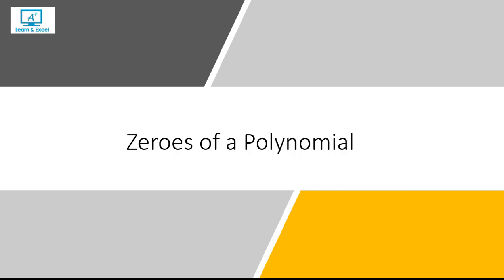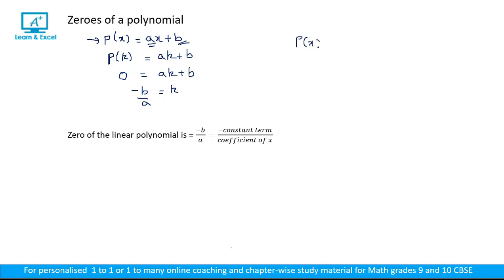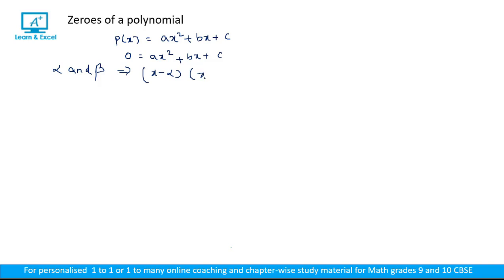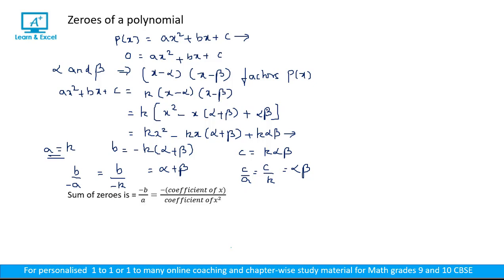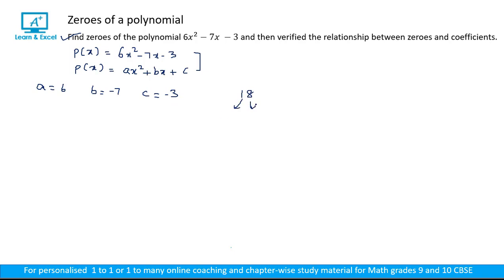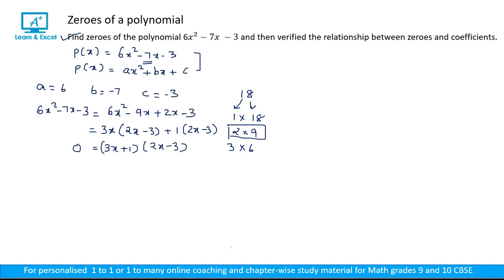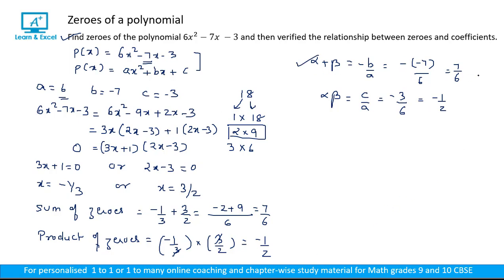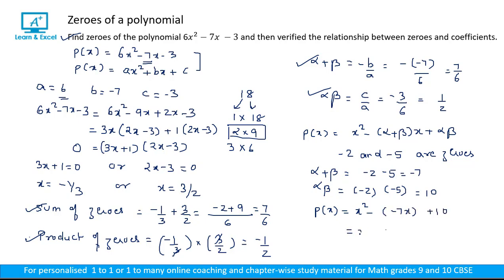Zeroes of polynomial 1